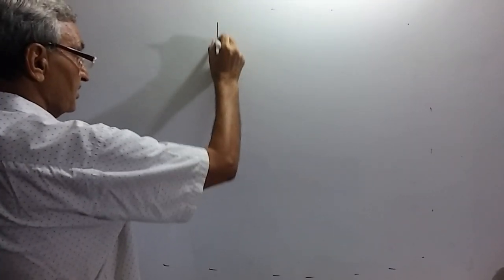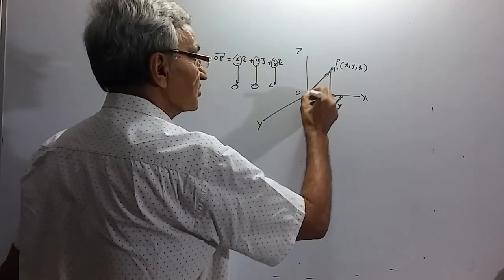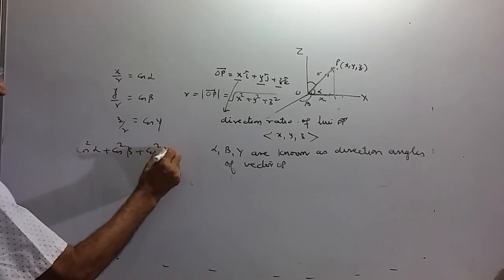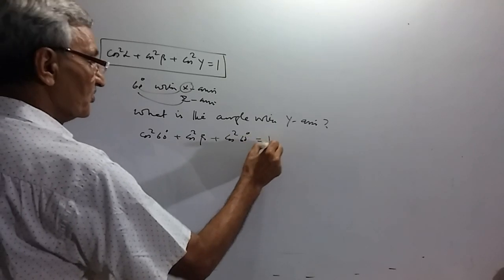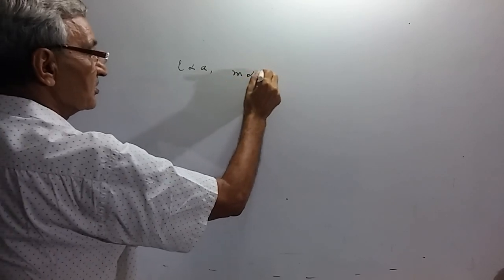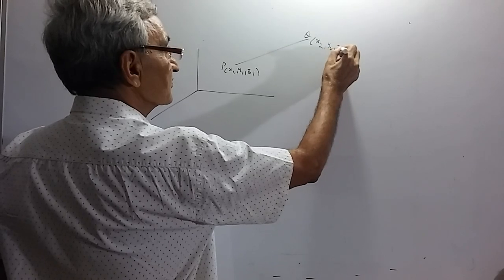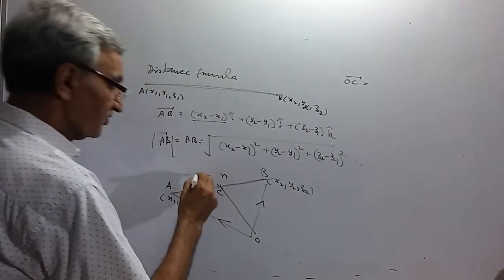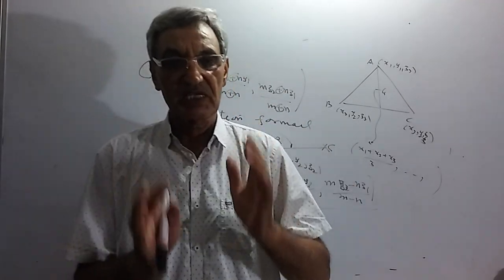NDA Three Dimentional Geo 1 by Prof Phogat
First lecture on three dimentional geometry. It covers directional cosines ,direction ratios.
Through vectors distance formula and section formula has been derived .